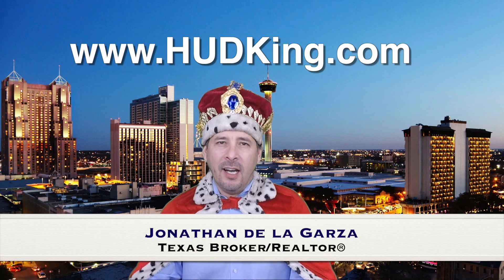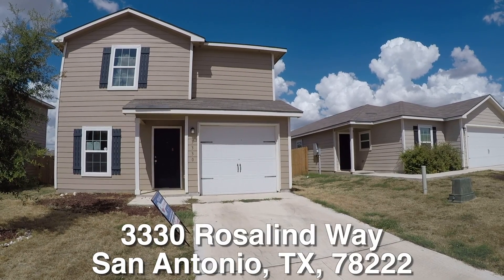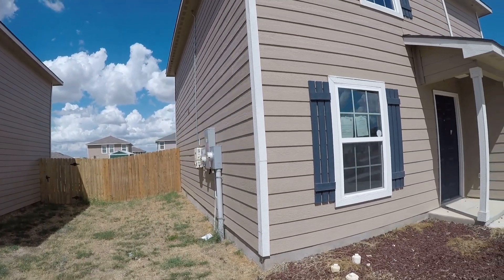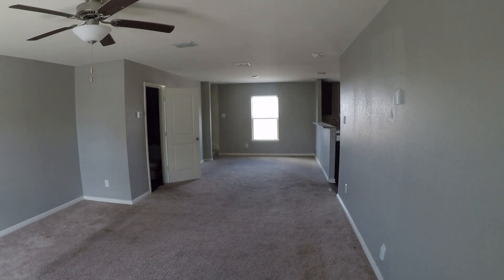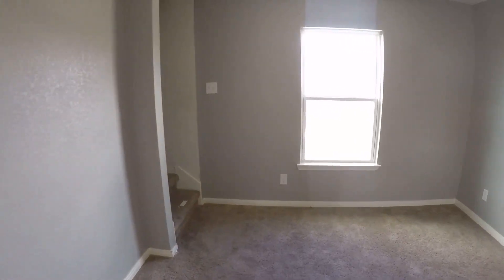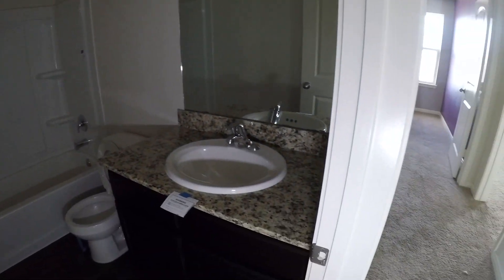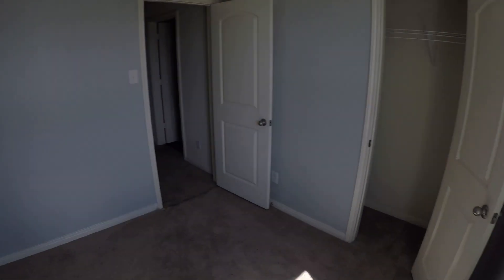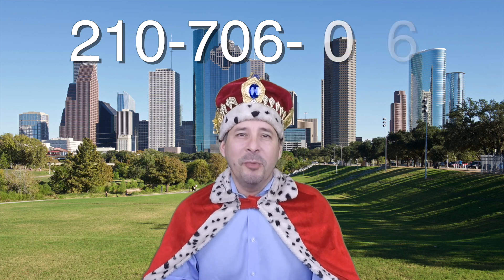2X REDUCED HUD Homes -- HUD King tours 3330 Rosalind Way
Address: 3330 Rosalind Way, San Antonio, TX, 78222
3 bedrooms
2½ bathrooms
1,483 square feet
REDUCED Price: $164,730   (Original Price: $228,000)